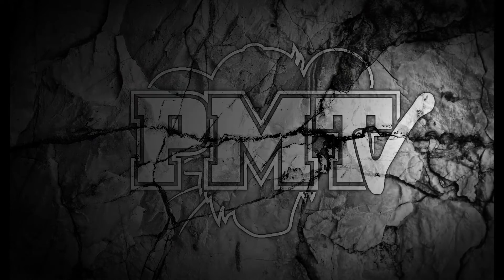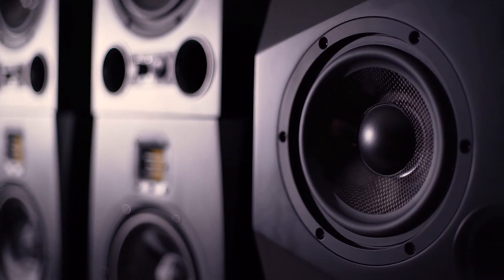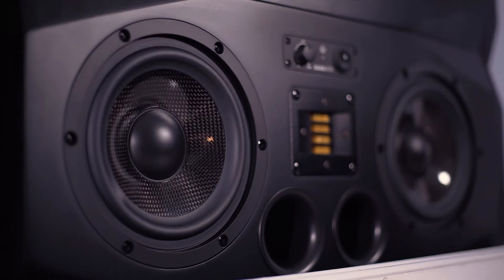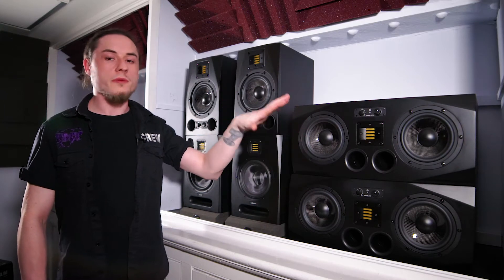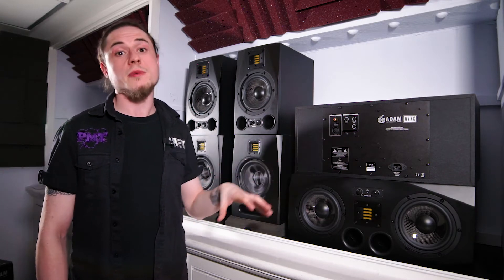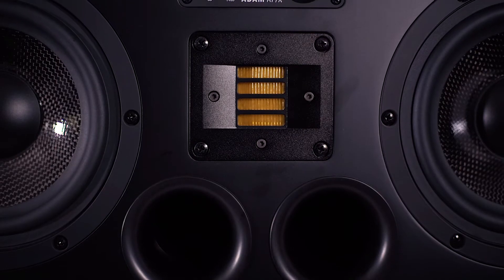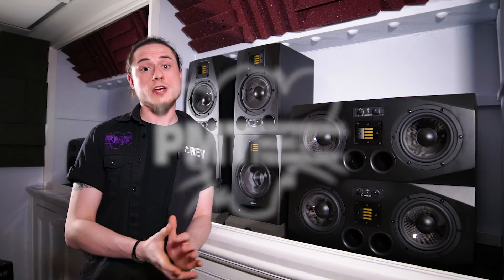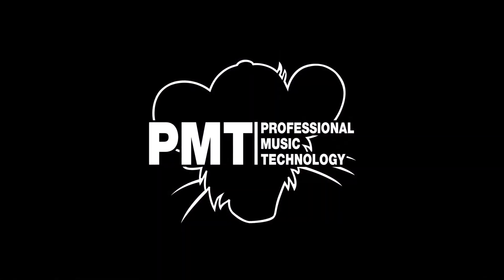Adam Audio A77X 3-Way Active Monitors Review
Check out the Adam Audio A77X 3-Way Active Monitors

We take a quick look at the outstanding Adam Audio Studio Monitor range! This episode features the A77X.

Suitable for both near-field and midfield monitoring, the Adam A77X active studio monitor offers superior stereo imaging and great low end response. The A-Side and B-Side speakers can be stereo paired for optimal waveform dispersion in any acoustic space.